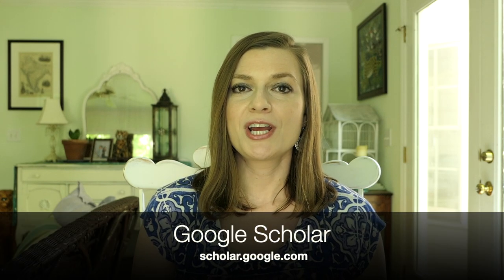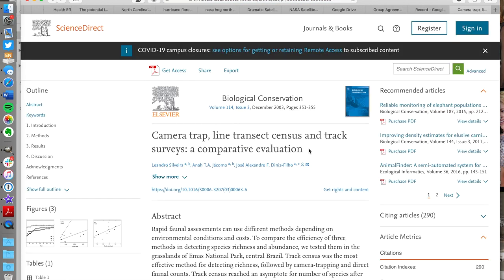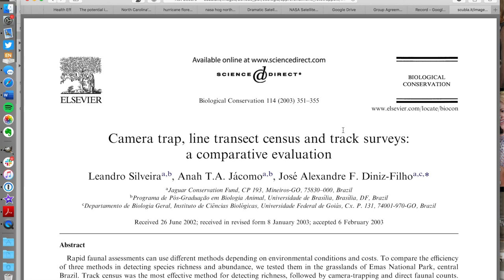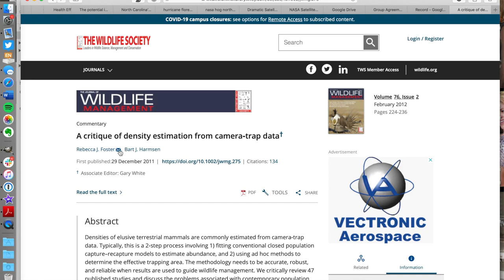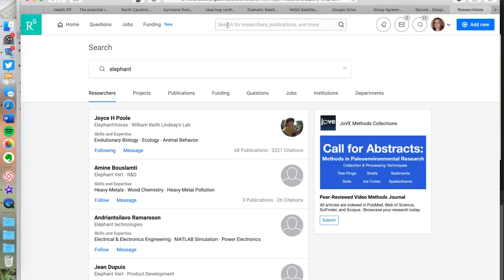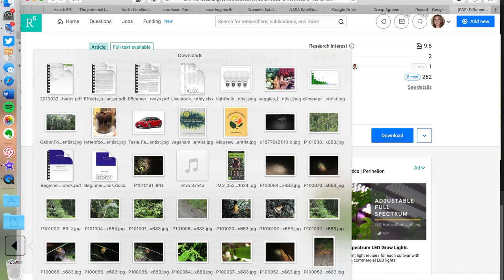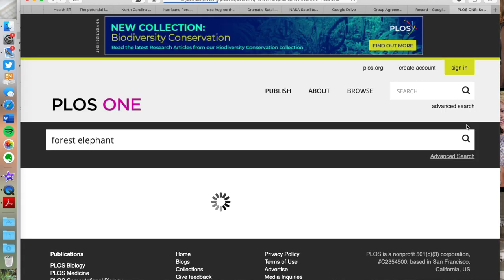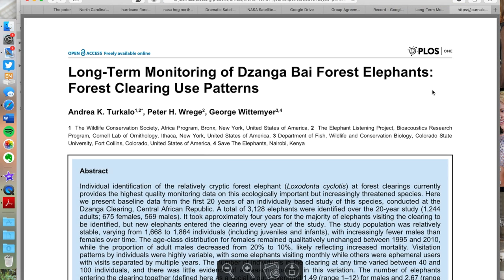3 Ways to Find Free Academic Publications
The main way that scientists communicate with each other is by reading academic publications in peer-reviewed journals. If you are thinking about becoming a scientist or want to find an advisor to work with, reading scientific papers will help you. In this video, I explain the importance of reading papers and how you can find publications for free.

Get a free chapter of my book “Getting a Job in Wildlife Biology: What It’s Like and What You Need to Know”

Want to learn about cool animals, conservation, and get tips about careers in wildlife biology, science, and more?

I go live in my Facebook group every Wednesday at 12 PM EST to answer a wildlife biology question.

Join the “Getting a Job in Wildlife Biology” Facebook group to connect with other aspiring wildlife biologists, post your questions and get free advice